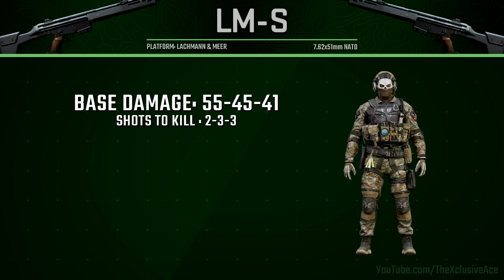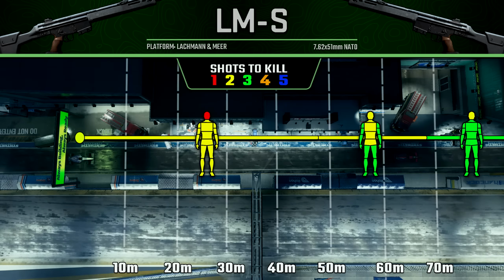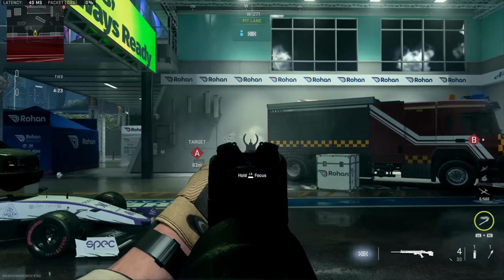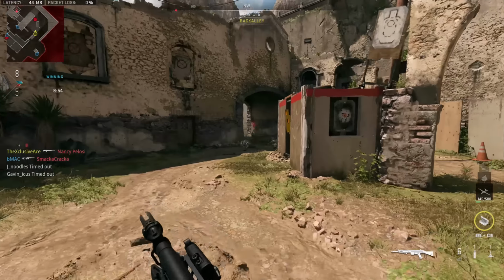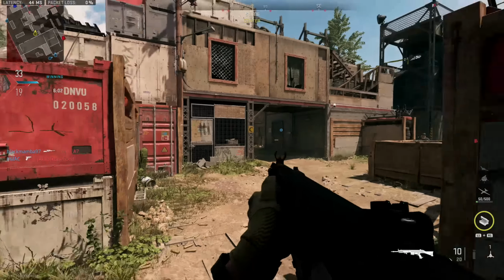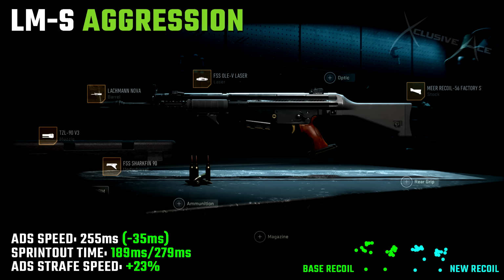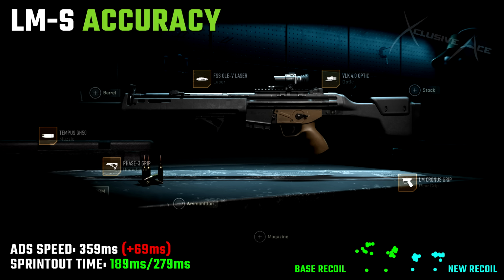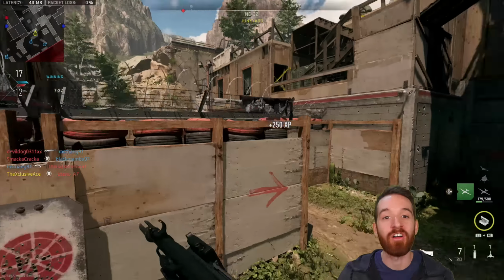The LM-S is Super Underrated! | Gun Guide Ep. 31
Welcome to Modern Warfare II Gun Guides! This is the series where I dive deep into the stats and best attachments for every gun in the game. In today's episode, we're breaking down the LM-S in great detail! What do you think of this weapon in MWII?

0:00 Intro
0:18 Damage & Multipliers
0:47 Rate of Fire & TTK
1:20 Bullet Velocity
1:25 Ranges
2:04 Hipfire & Sway
2:26 Recoil
3:11 Handling
3:37 Mobility
3:59 Barrel Ranges
4:16 Barrel Recoil
4:43 Barrel ADS Speeds
4:55 Magazine ADS Speeds
5:19 Aggression Build
6:52 Accuracy Build
8:17 Wrapping Up